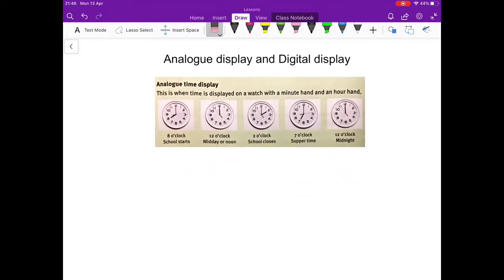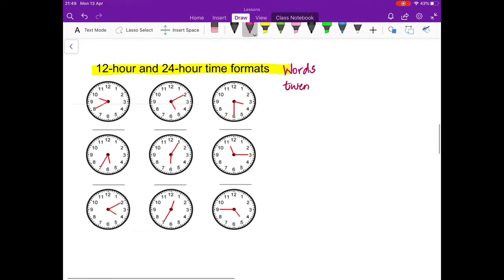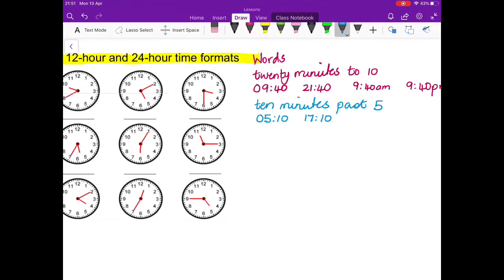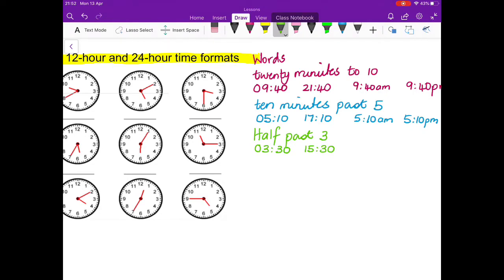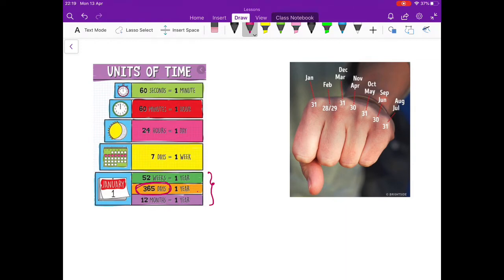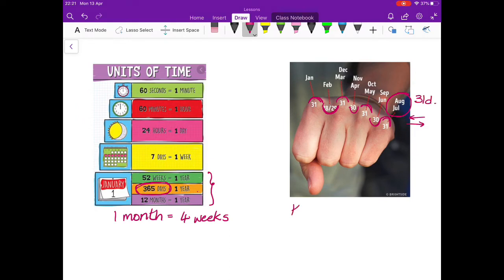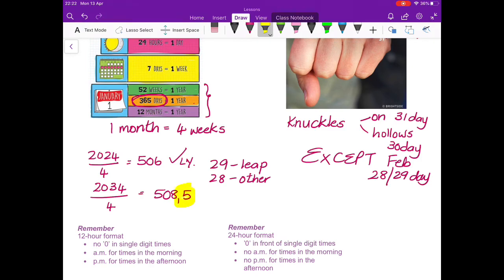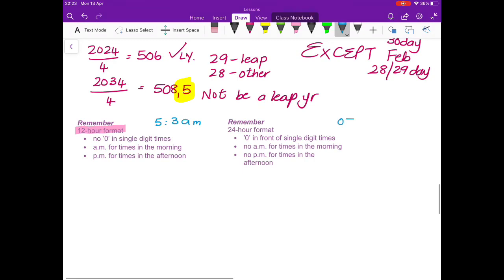10 Time read and record